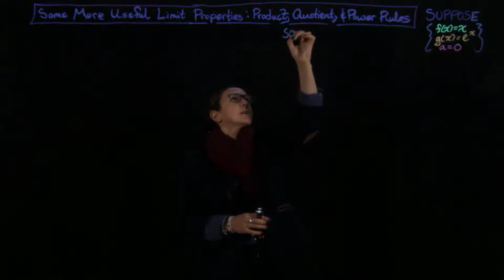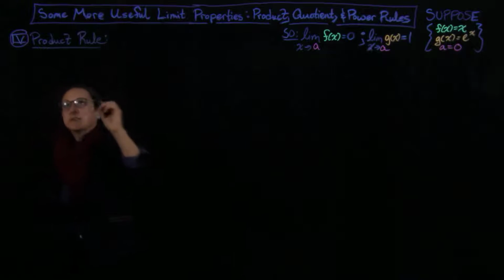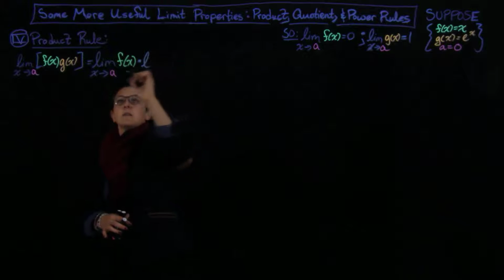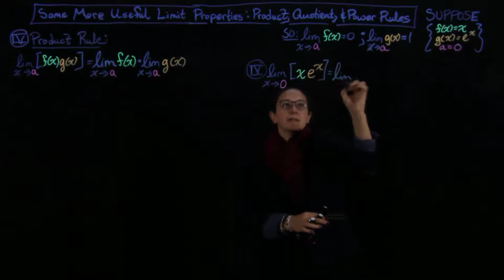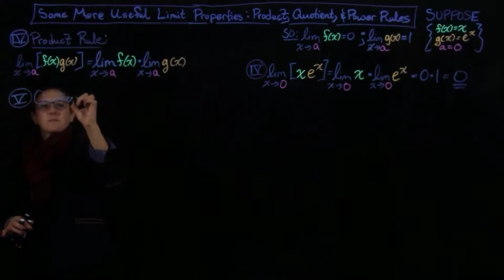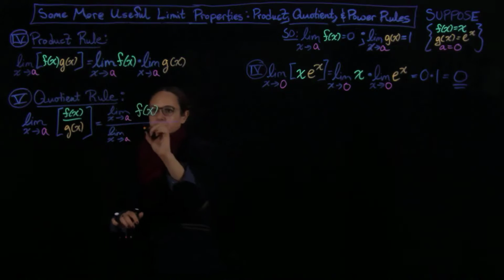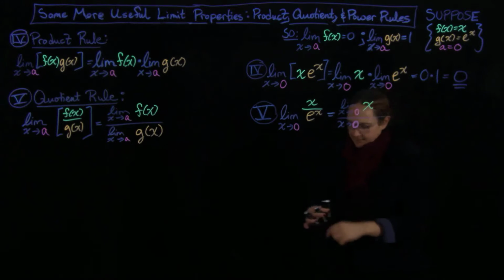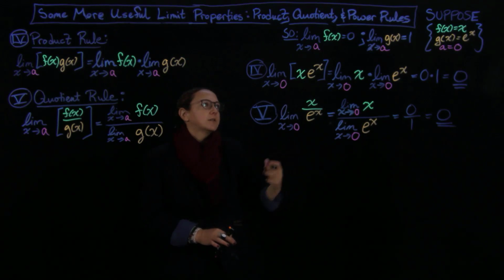Limit Properties: Product & Quotient Rules